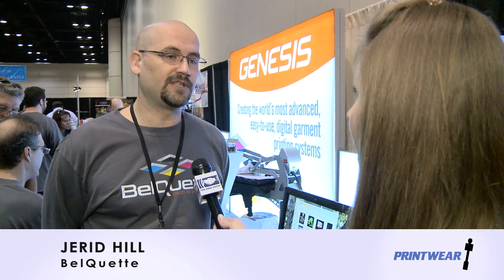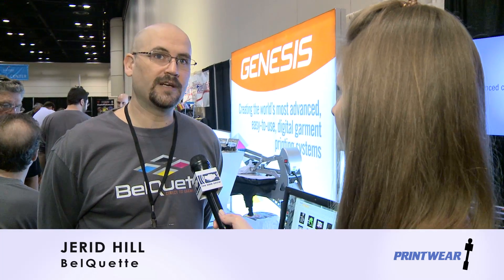Rapid Fire - Technology Advances for Direct-to-Garment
What are important advances in DTG technology since it first hit the market?